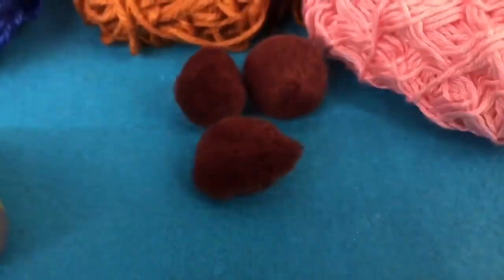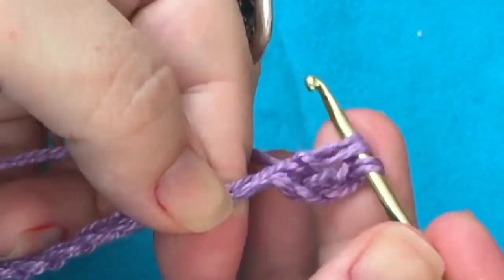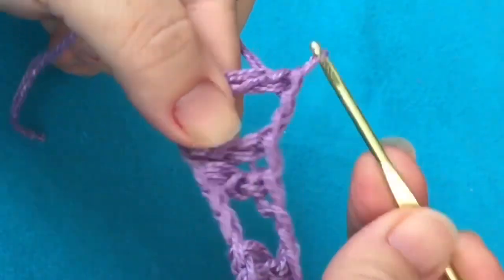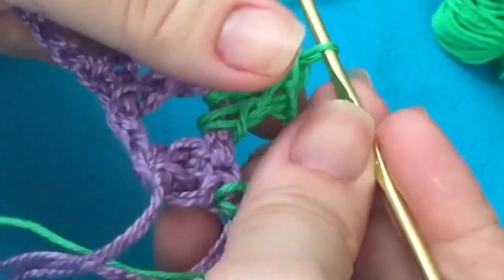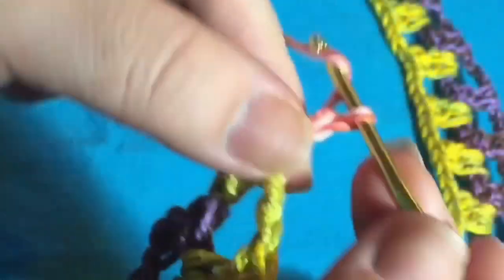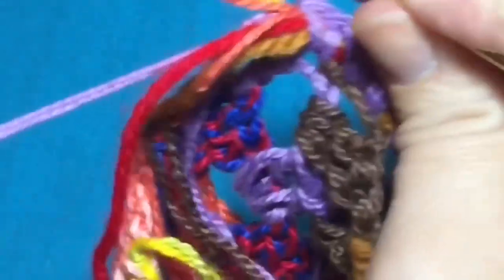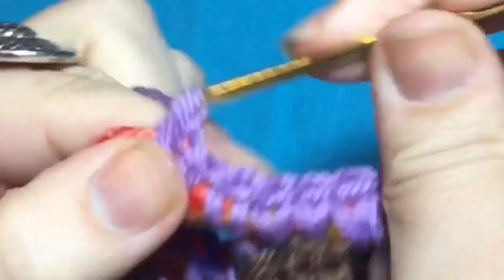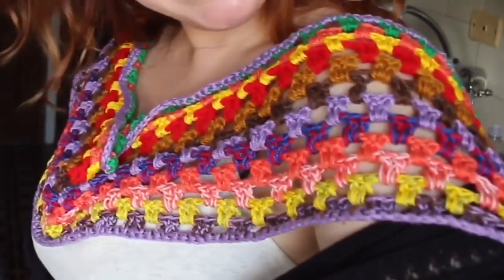CACHECOL COLORIDO EM CROCHÊ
outros vídeos que talvez você também possa gostar

reciclagem de jeans

seja muito bem vindos